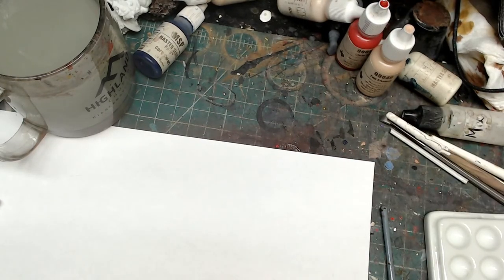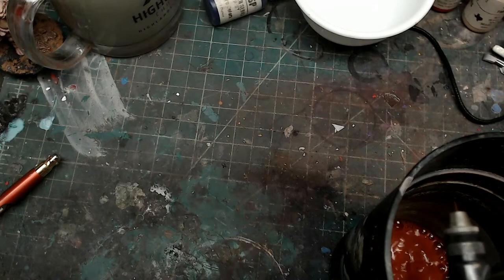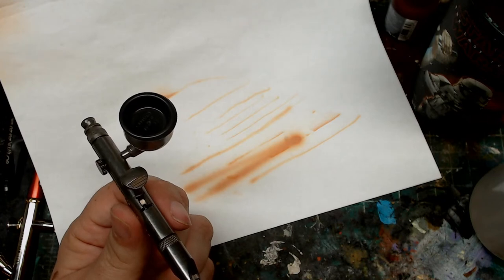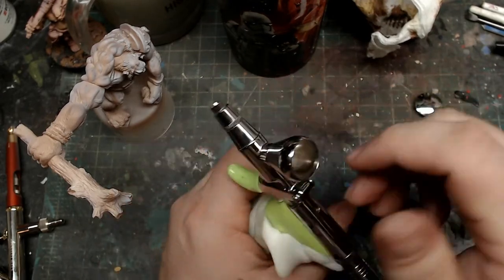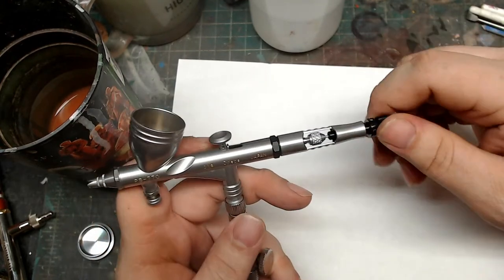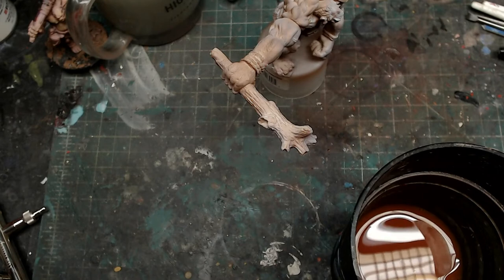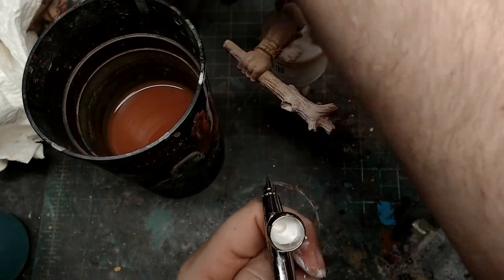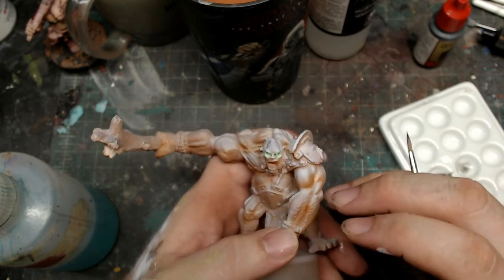Spotted Painter Airbrush Reviews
In this episode I review and talk about the following airbrushes:
Badger Sotar
Badger Patriot
Badger Sidewinder
GSI PS-290
GSI PS-770
Harder and Steinbeck Infinity
Hansa 281
Grex TG3